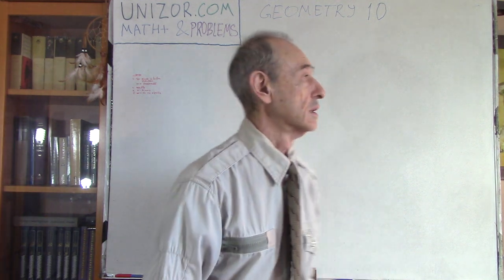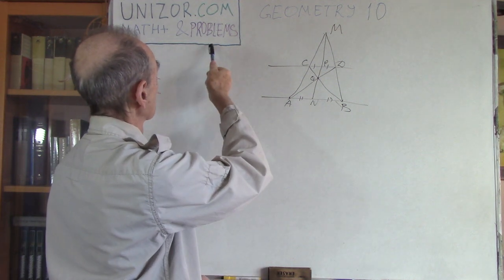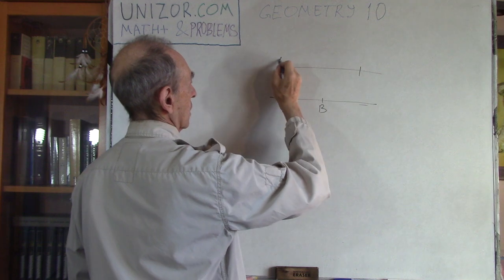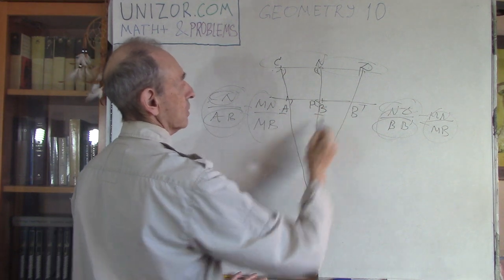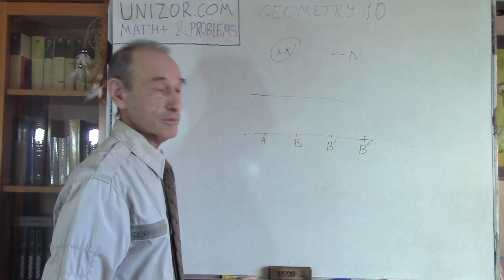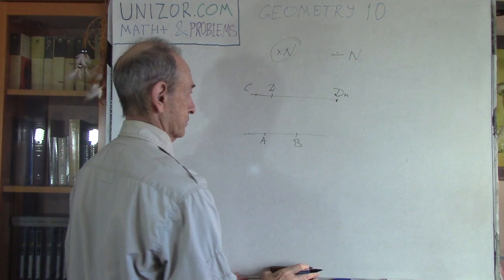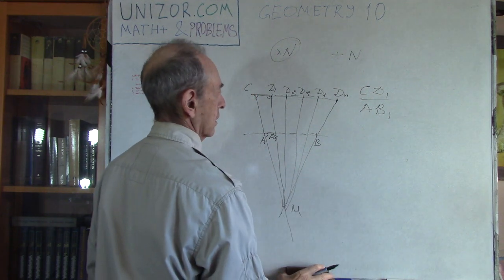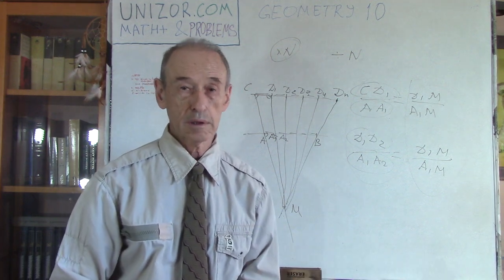Geometry+ 10: UNIZOR.COM - Math+ & Problems - Geometry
Read full text of notes for this lecture on UNIZOR.COM - Math+ & Problems - Geometry - Geometry 10

Geometry+ 10

Problem A

Given two parallel lines and a segment AB on one of them. Using only a straight line ruler, increase the length of segment AB by a factor of N.
In other words, find a point B' on the same line as AB such that the length of AB' is N times greater than the length of AB.

Problem B

Given two parallel lines and a segment AB on one of them. Using only a straight line ruler, divide segment AB into N sub-segments of equal length.
In other words, find points B1, B2, ...,BN−1 on segment AB such that the length of any segment BiBi+1 is 1/Nth of the length of AB for any i∈[0,N−1], assuming A= B0 and B=BN.